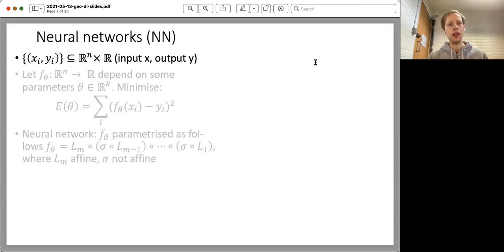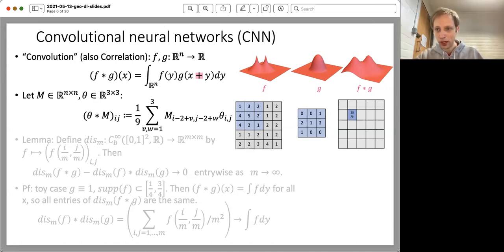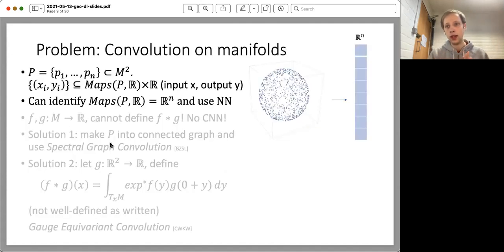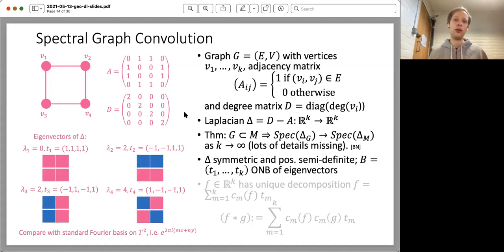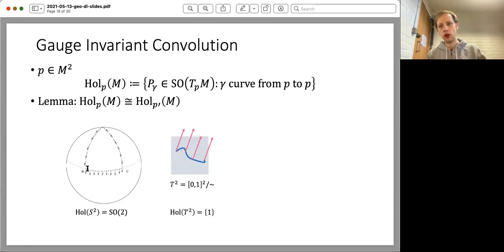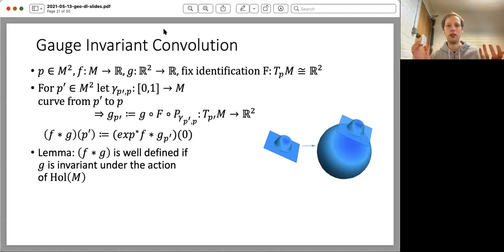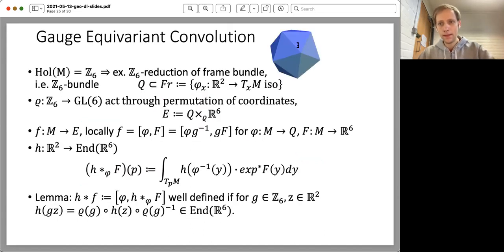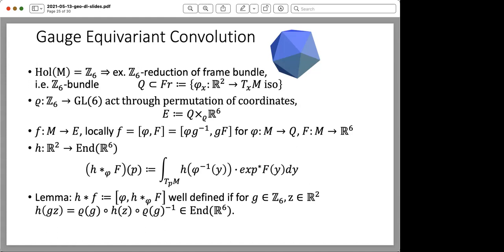Daniel Platt: "Convolutions on manifolds and applications to geometric deep learning"